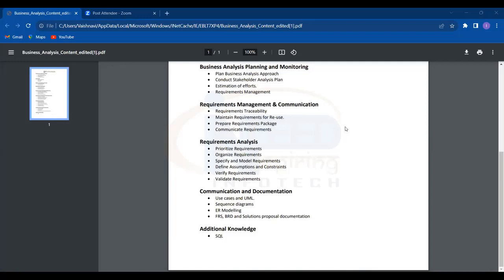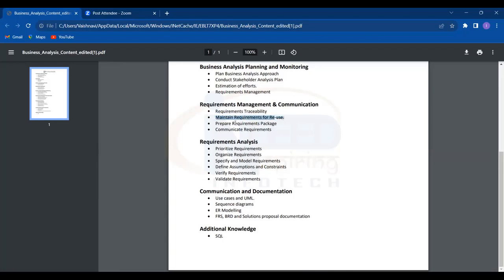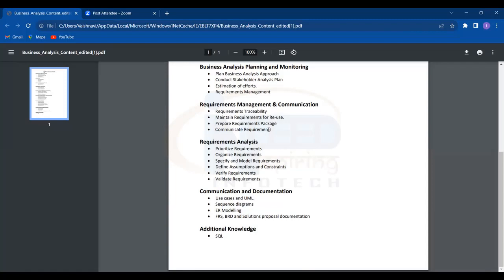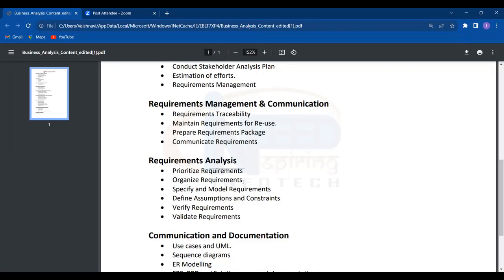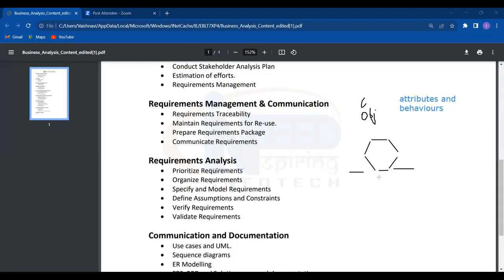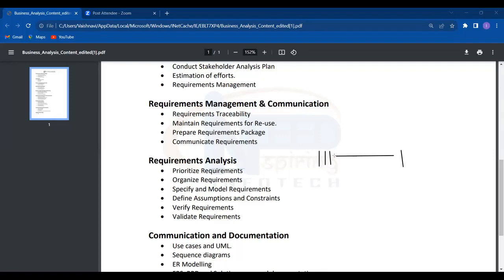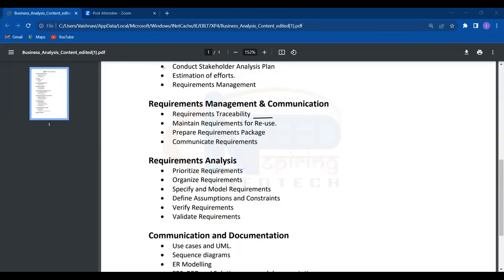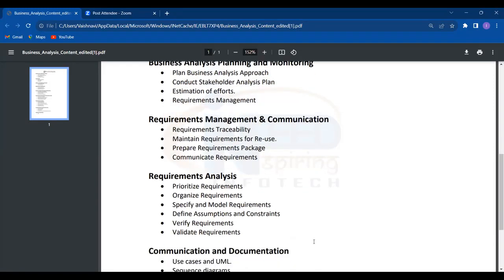Requirements, Management, Analysis & Communication: Essential Skills for Every BA | Part 15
In this video, we'll tackle the four foundational pillars of every successful Business Analyst: requirements, management, analysis, and communication. Learn how to gather clear requirements, keep projects on track, analyze data like a champ, and communicate effectively with all stakeholders.

This is your go-to guide for mastering the BA craft and delivering projects that wow.